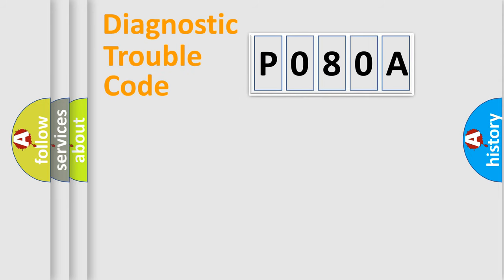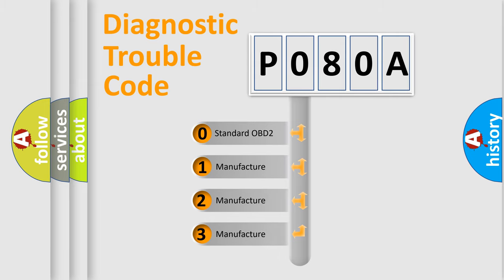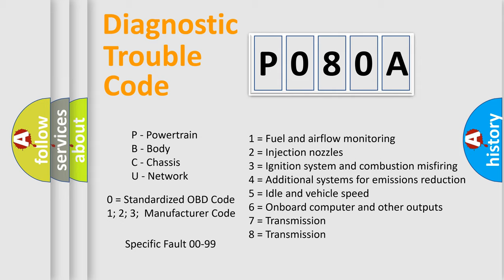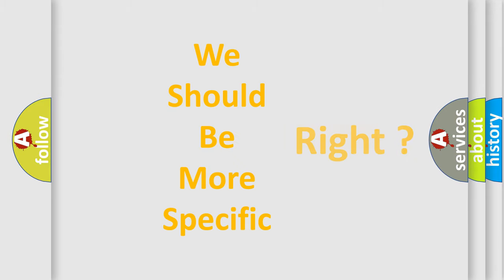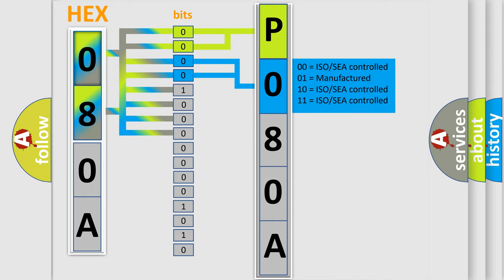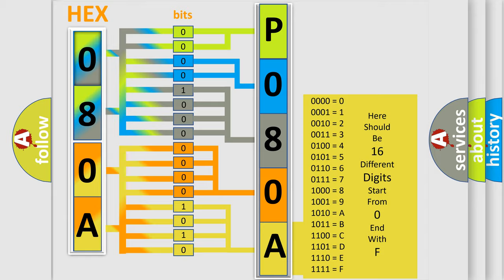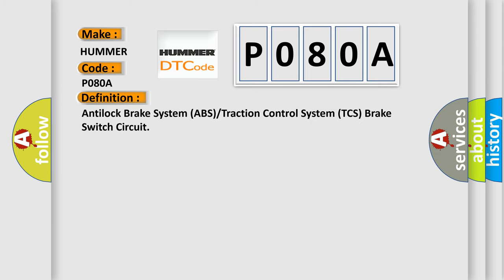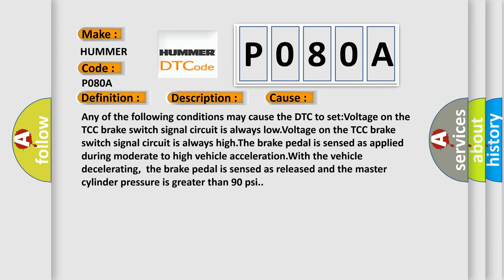DTC Hummer P080A Short Explanation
Contents:
0:21 Basic DTC analysis according to OBD2 protocol standard.
1:48 Insight into programming
2:58 A diagnostically understandable description of the Diagnostic Trouble Code
3:05 Basic error definition

Make:
HUMMER
Code:
P080A
Definition: